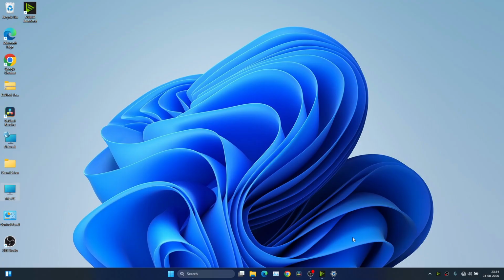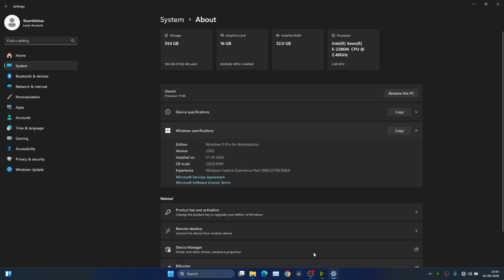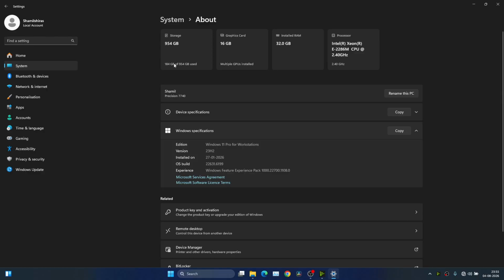how to check laptop storage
check storage on Windows 11 laptop tutorial
how to see laptop storage capacity
Windows 11 storage settings guide
check SSD or HDD storage on laptop
how to view disk space on Windows 11
find available storage on laptop
Windows 11 storage management tutorial
check hard disk size on Windows laptop
how to see free storage in Windows 11
Windows 11 drive storage details
check C drive storage on laptop
how to check SSD capacity on Windows 11
Windows 11 disk usage guide
how to view laptop storage information
Time Line:
0:01 Intro
0:03  video in English

Related Search Videos Upload in This Channel: